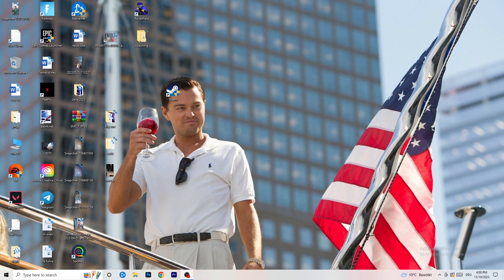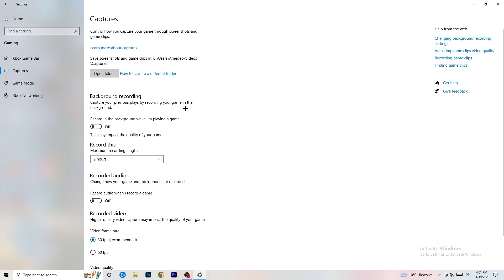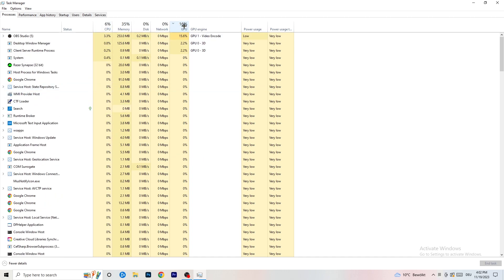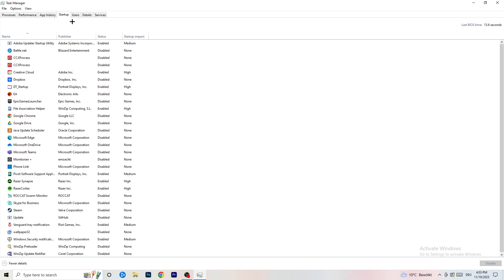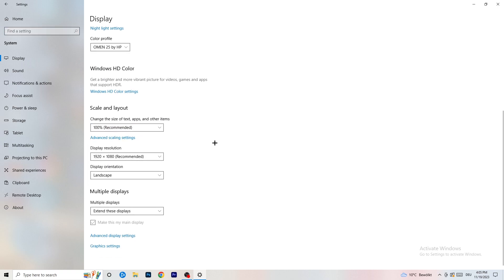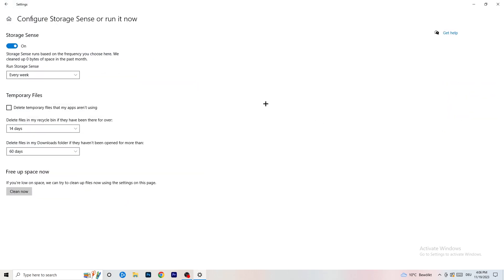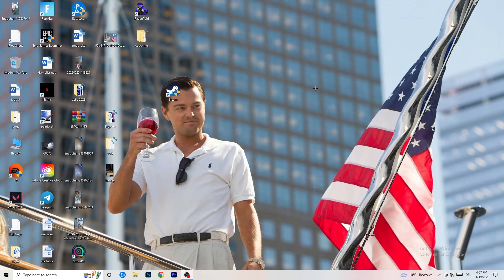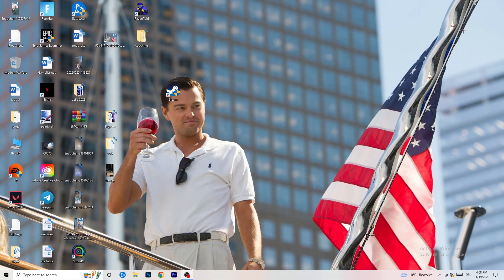Battlefront 2 - How to Fix Battlefront 2 FPS Drops/Lagging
Fix Battlefront 2 fps stutters,
Fix Battlefront 2 fps drops 2023,
Fix Battlefront 2 fps drops pc,
Fix Battlefront 2 fps drops,
Fix fps drops Battlefront 2 ,
Fix Battlefront 2 low fps,
Battlefront 2 frame drops after update,
How to fix fps stutters in Battlefront 2 ,
Battlefront 2 fps drops when moving mouse,
Battlefront 2 fps boost low end pc,
Battlefront 2 fix lag,
How to fix lag Battlefront 2 ,
Battlefront 2 frame drops,
Battlefront 2 stuttering high end pc,
Battlefront 2 fps drops on good pc,
How to fix stutters Battlefront 2 ,